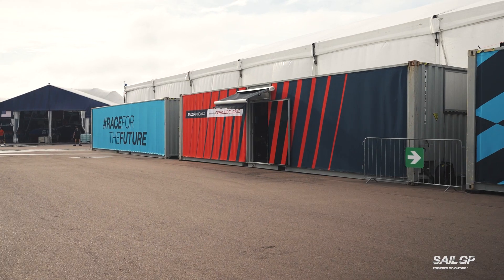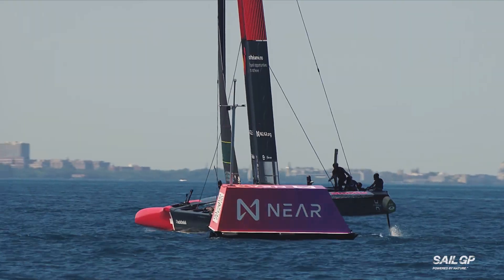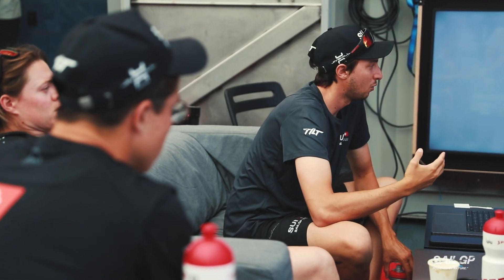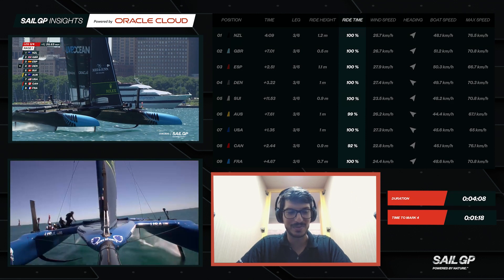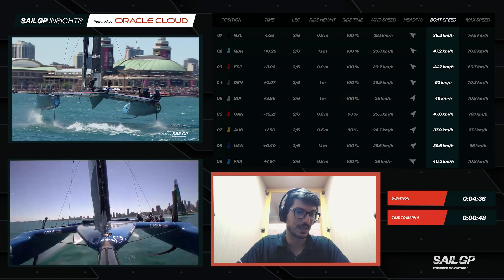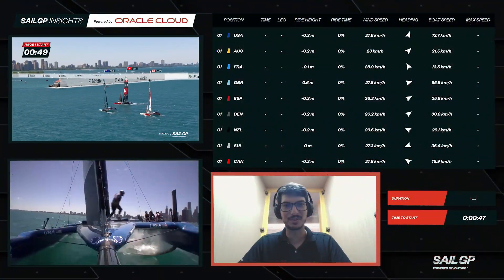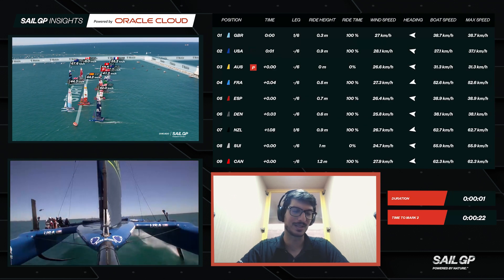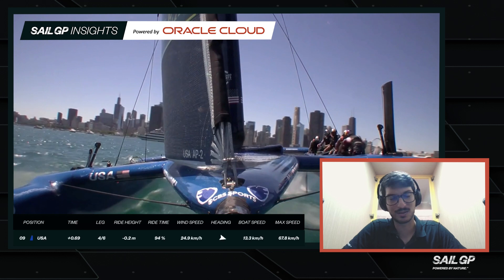SailGP Insights with Oracle | Chicago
Data analyst David Rey explains the data behind some of the decisions made on the water in Chicago, including the subtle differences in performance between freshwater and saltwater racing.

SailGP is sailing redefined. Established in 2018 and headquartered in London and New York, SailGP is an annual, global sports championship featuring bold, cutting-edge technology and awe-inspiring athleticism. The fan-centric, inshore racing takes place in some of the most iconic harbors around the globe and culminates with a $1 million winner-takes-all match race. Rival national teams from Australia, Denmark, France, Great Britain, Japan, New Zealand, Spain and the United States battle it out in identical supercharged F50 catamarans, engineered for intense racing at electrifying speeds exceeding 50 knots (nearly 60 mph).